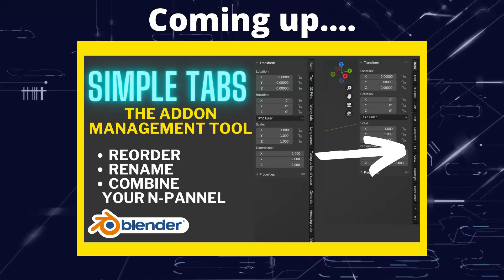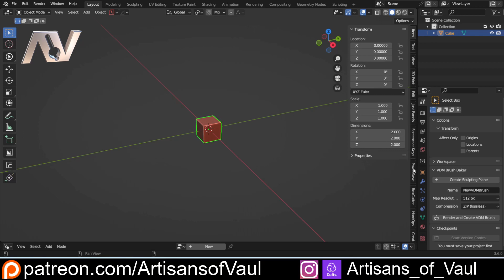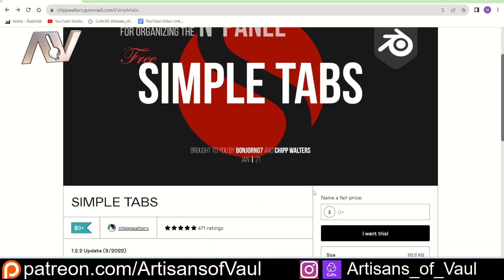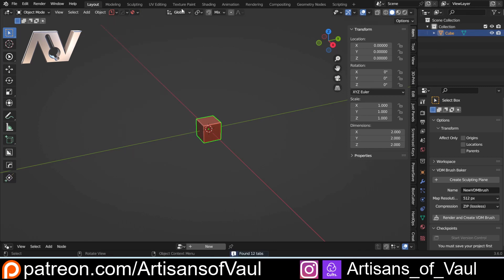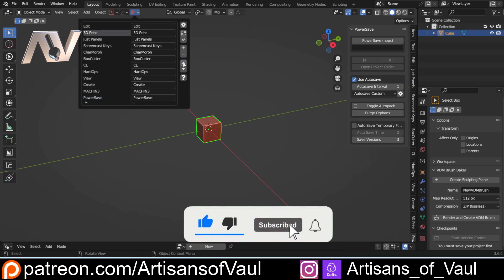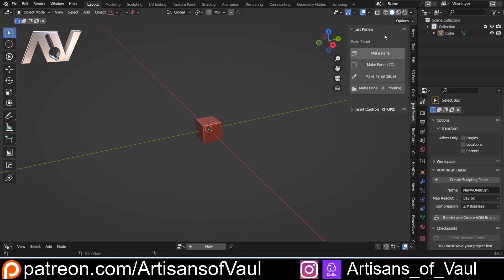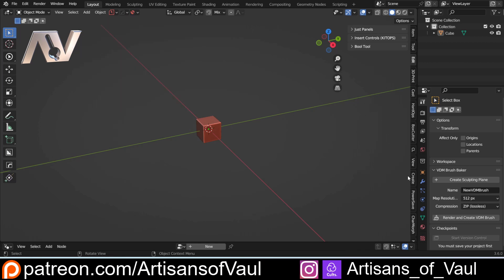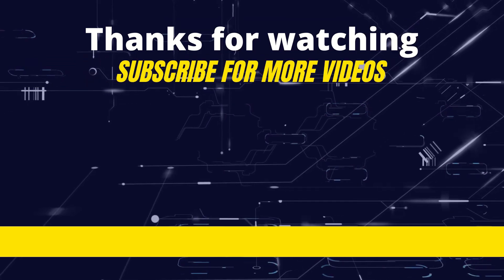Simple Tabs - The addon management tool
What a great tool.  Free and just gives some great quality of life changes.  Love it.